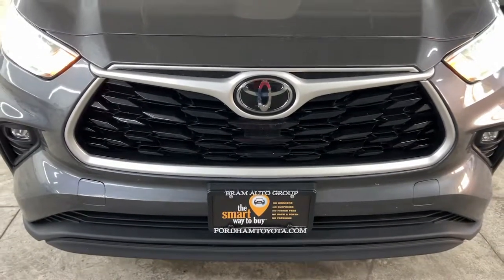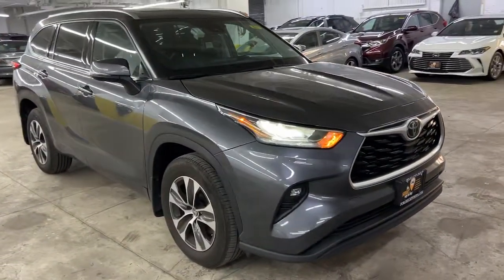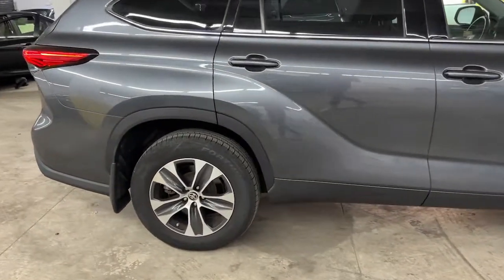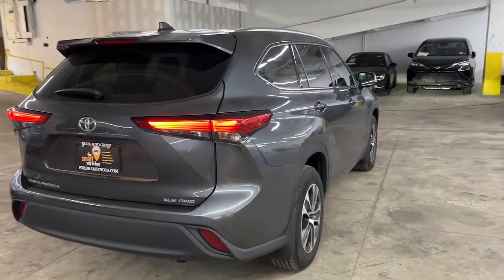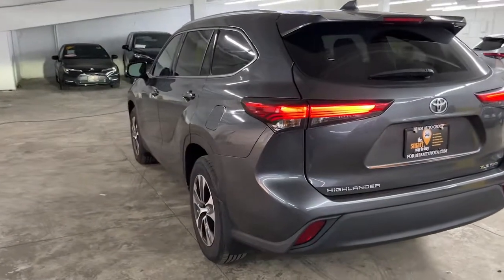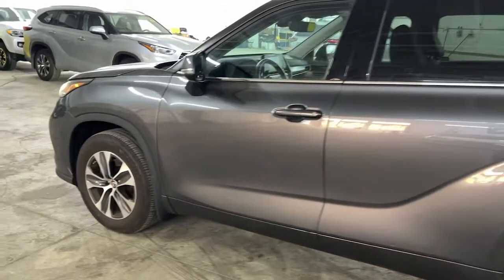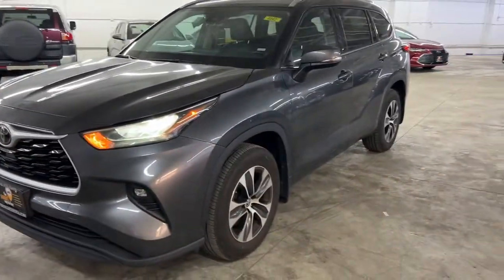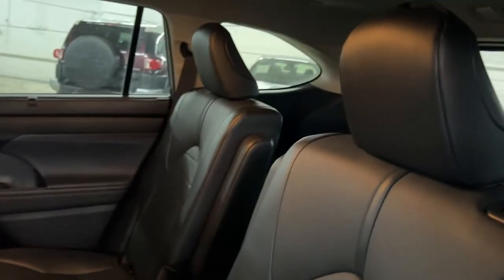2020 Toyota Highlander The Bronx, Yonkers, New Rochelle, Hackensack, Manhattan, NY FU6843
Magnetic Gray Metallic Used 2020 Toyota Highlander available in The Bronx, New York at Fordham Toyota. Servicing the Yonkers, New Rochelle, Hackensack, Manhattan, NY area.

Fordham Toyota
236 W Fordham Rd

Recent Arrival! CARFAX One-Owner. Clean CARFAX. Certified. AWD, 6 Speakers, ABS brakes, Air Conditioning, Apple CarPlay/Android Auto, Automatic temperature control, Electronic Stability Control, Four wheel independent suspension, Front dual zone A/C, Heated door mirrors, Panic alarm, Power door mirrors, Power driver seat, Power Liftgate, Power moonroof, Power steering, Power windows, Rear air conditioning, Remote keyless entry, Security system, Speed control, Steering wheel mounted audio controls, Traction control.brbr20/27 City/Highway MPGbrbrToyota Certified Used Vehicles Details:brbr  * Transferable Warrantybr  * 160 Point Inspectionbr  * Roadside Assistancebr  * Limited Comprehensive Warranty: 12 Month/12,000 Mile (whichever comes first) from certified purchase date. Roadside Assistance for 7 Year / 100,000 Milebr  * Vehicle Historybr  * Warranty Deductible: $0br  * Limited Warranty: 12 Month/12,000 Mile (whichever comes first) from TCUV purchase datebr  * Powertrain Limited Warranty: 84 Month/100,000 Mile (whichever comes first) from TCUV purchase date